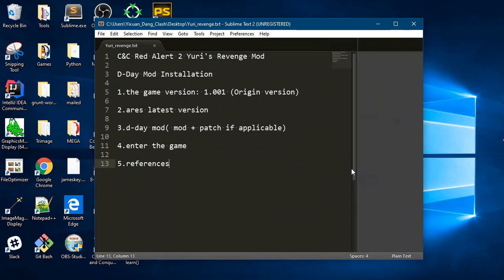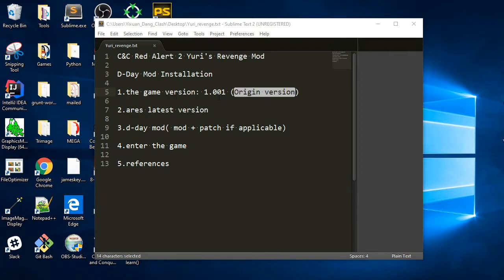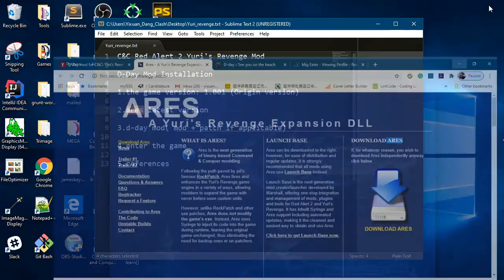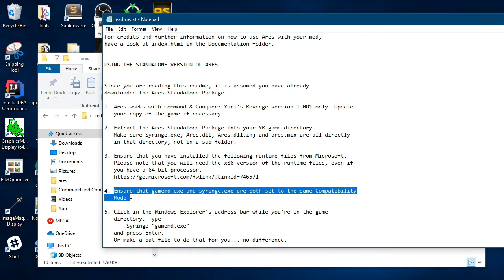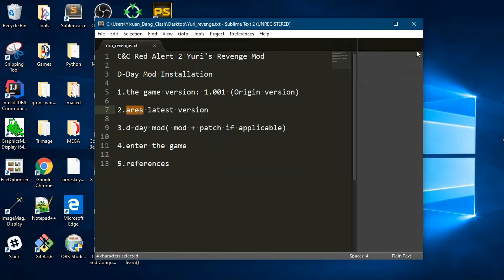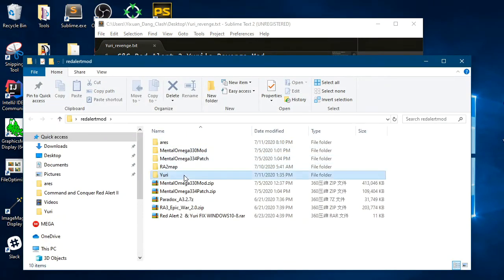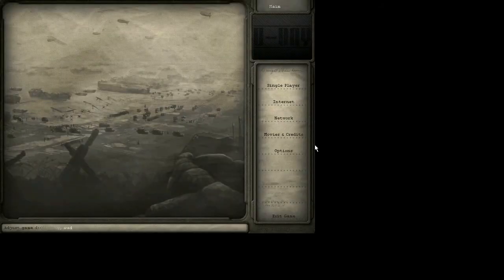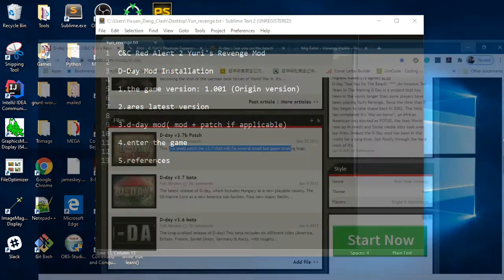Command & Conquer Red Alert 2 Yuri's Revenge Mod: D-Day Mod [Installation in detail steps]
This video is about installation for a very popular mod for C&C Red alert 2 YR made by author "Mig_Eater" called D-Day.

It is a very impressive and unique mod. Feel free to install and try it out!